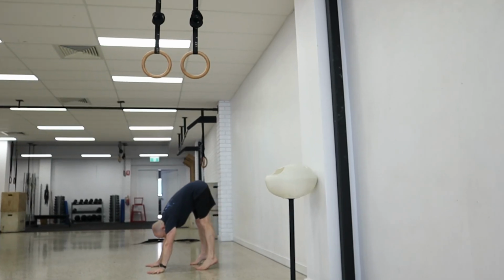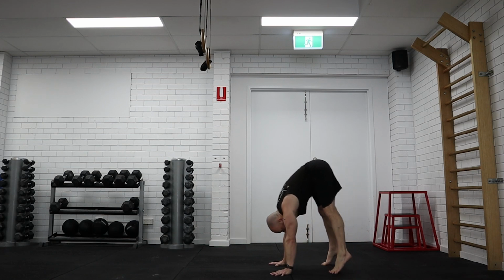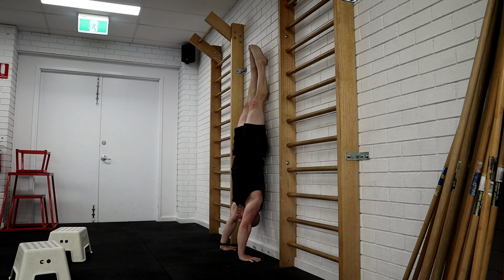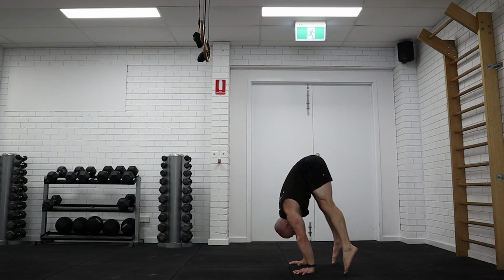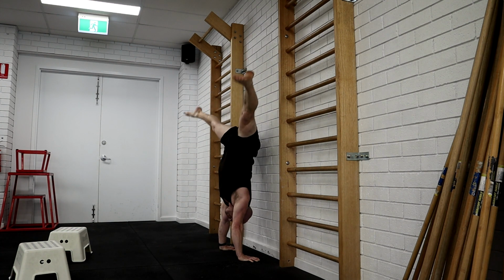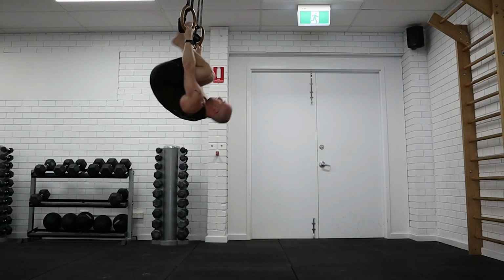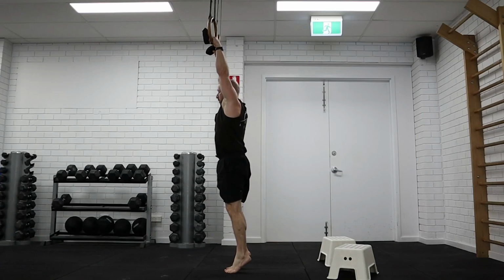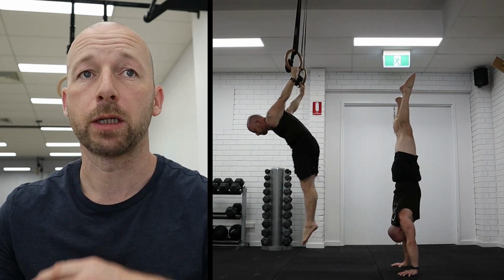LEARN! Handstand Press and Skin The Cat progressions for ALL Levels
JOIN MY SESSION! Press to Handstand and Skin The Cat progressions for all levels. In this follow along session I cover the following drills for Press Handstand and Skin the Cat (Rings but could be performed on a bar): Full Movement, Eccentric, Momentum and Partial Range.

We are based in Perth Australia